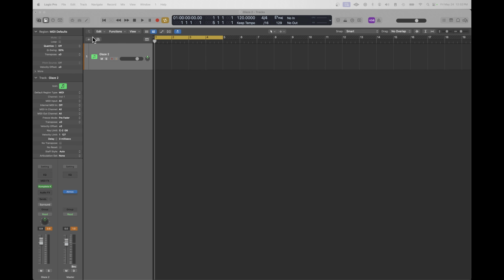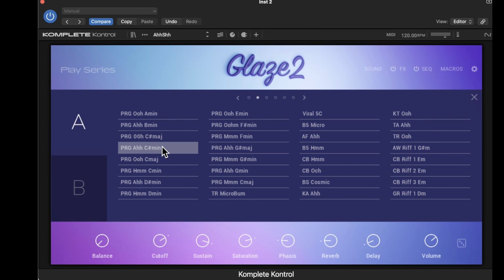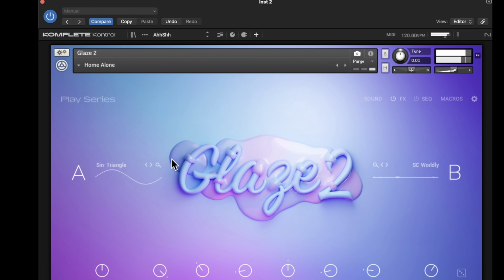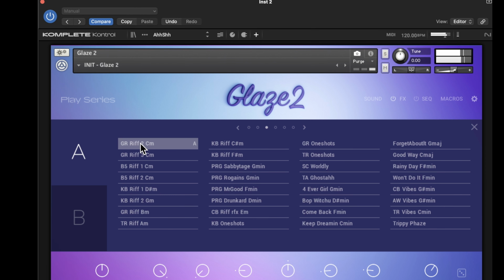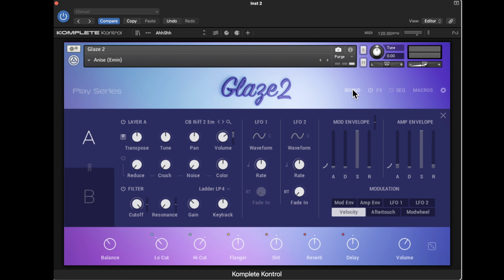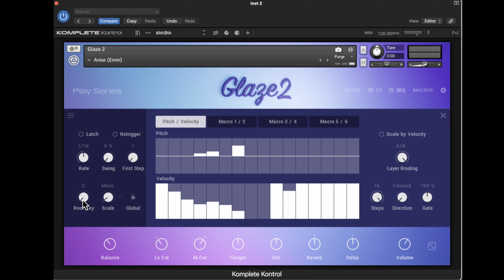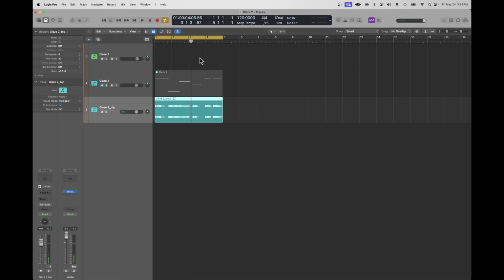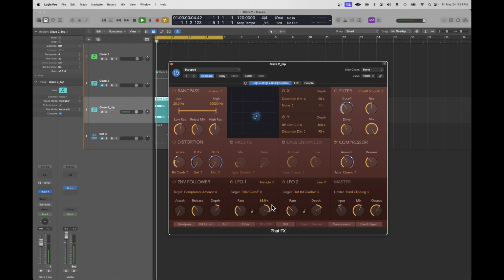Native Instruments Glaze 2 | Tutorial, Demo & Smart Techniques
Glaze 2 is great, but how can you ensure your songs don’t sound like everybody else using the same riff, runs and phases?

📖 Chapters

00:00 Intro - what’s the big issue?
00:52 Honest, objective, review and chapters
01:19 Example: Glaze Riffs that are recognizable - the problem
02:21 Glaze 2 - Sounds, Presets, Demo and what to watch out for…
08:02 Glaze 2 Play Series - Layout and Features and
10:50 More tips to be unique sounding
13:28 Outro